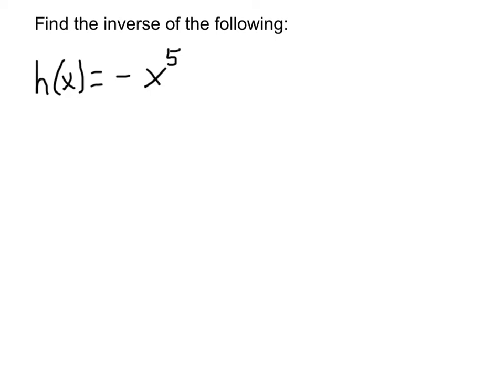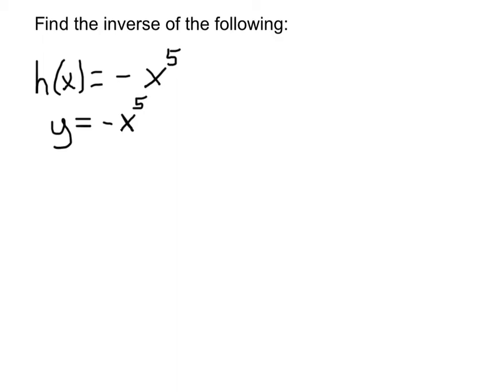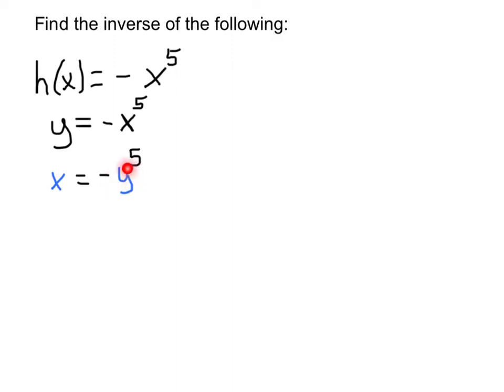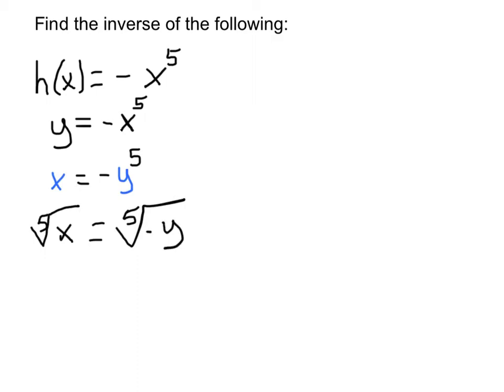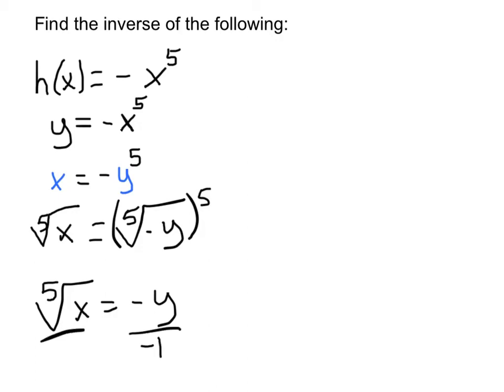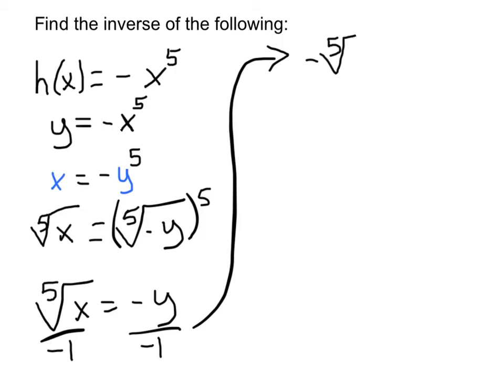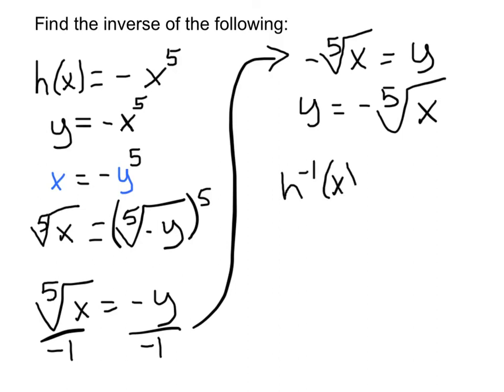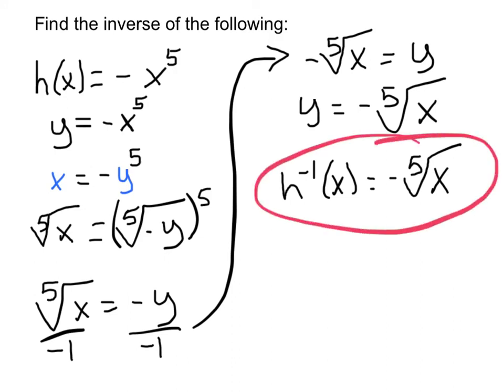inverse functions 3